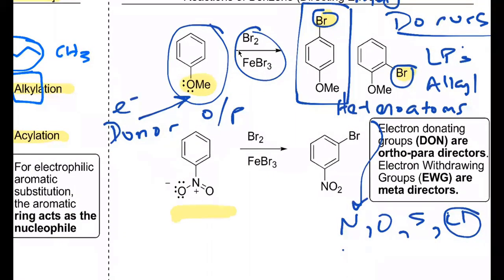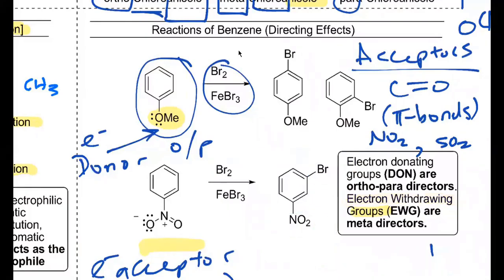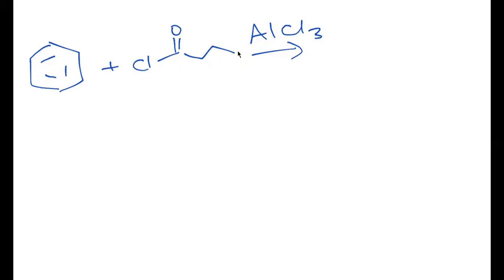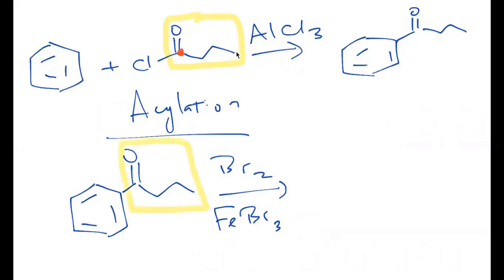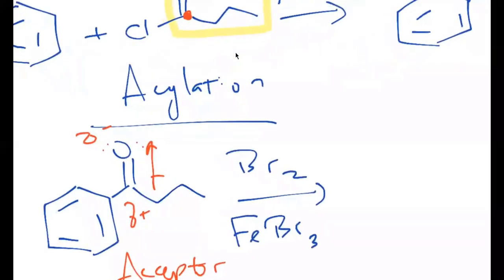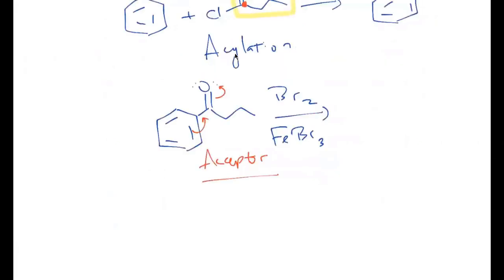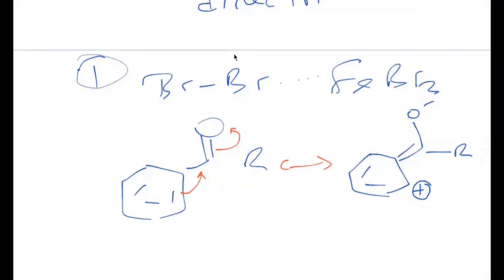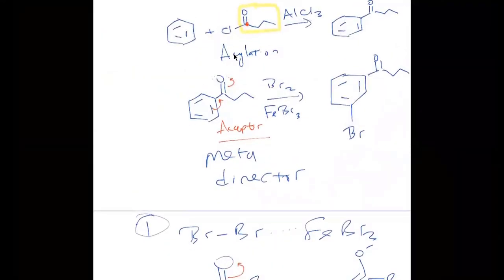CHEM 321 April 8th 2020 Part 2